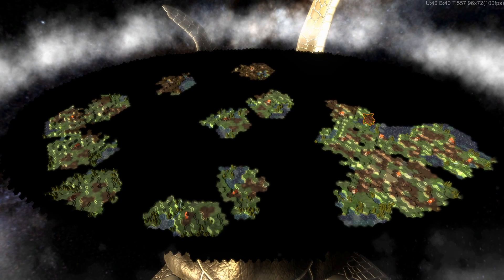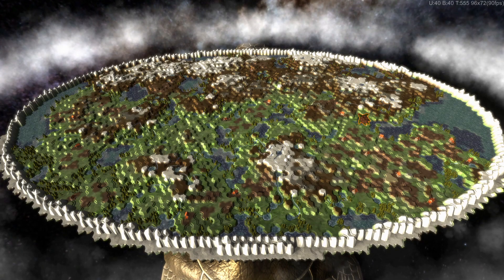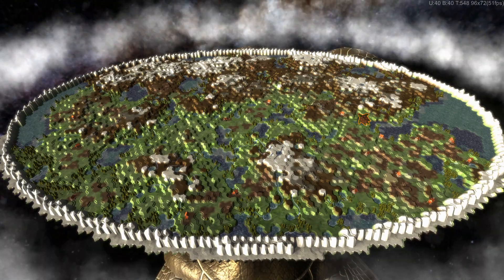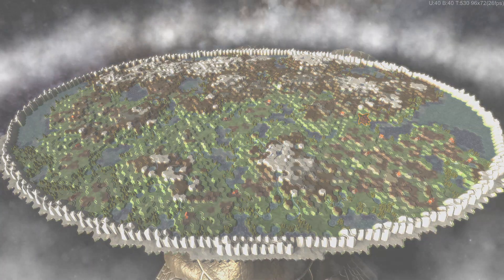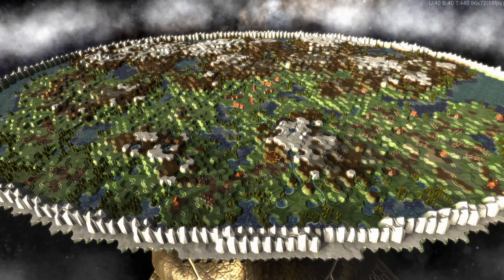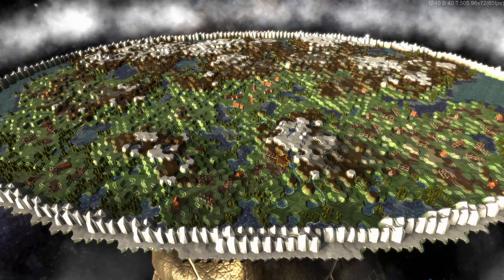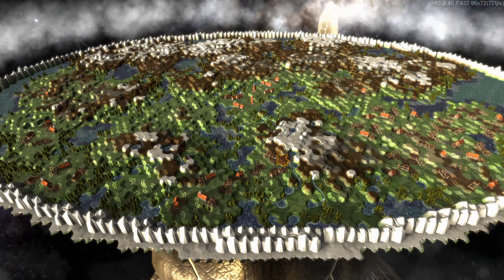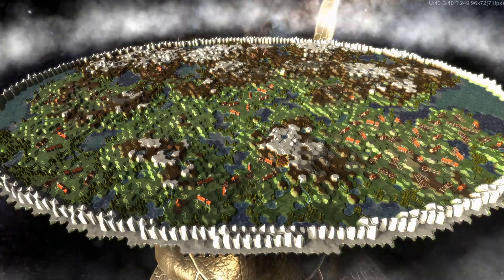[Unity3D Hex Map Game Dev] 40: 40x Builders at 20x Game Speed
Hello Unity fans and welcome back to my game development series. Today’s video is a very short one. For the 40th video in the series I’m showing you 40 builders constructing 20 buildings simultaneously, but at 20x game speed.

In the past, most of the event triggers that started and ended tasks were attached to the animations themselves. However, animation triggers are unreliable in some cases. For example, when switching between two states, and at high speeds, some frames may be skipped, which means any events linked to them would not fire, messing up the task progression.
I have since moved all of these triggers out to my time tick system, which means nothing gets skipped, even at very fast game speeds. As a result, you won’t find confused idle units aimlessly staring out over the map anymore.

Goodbye!